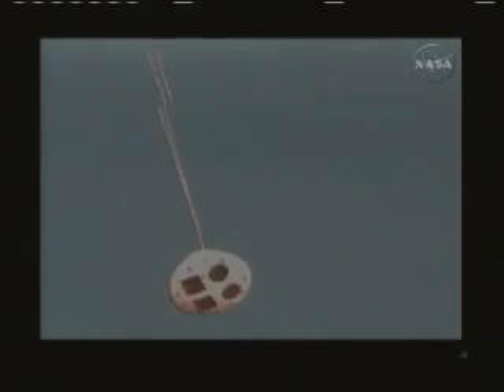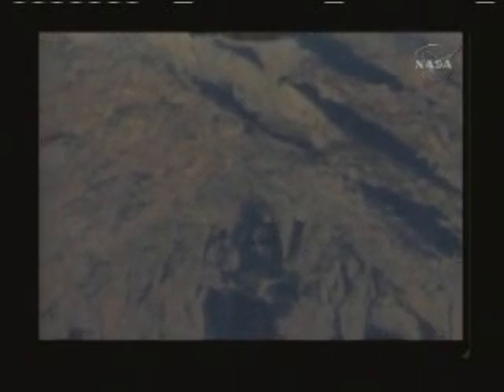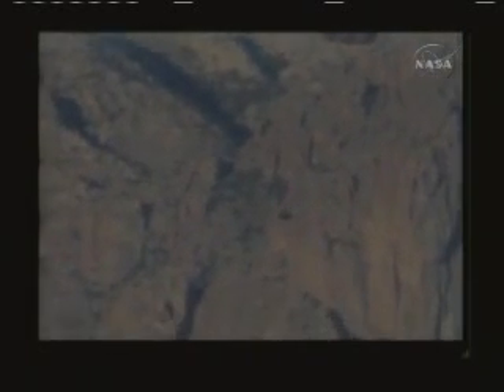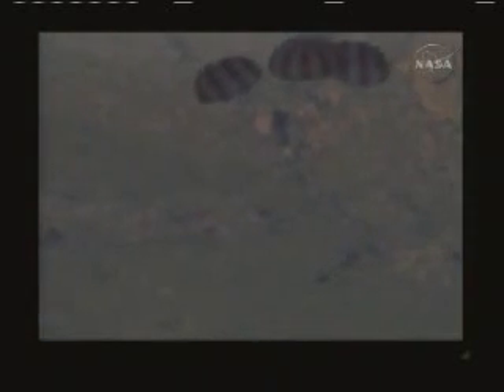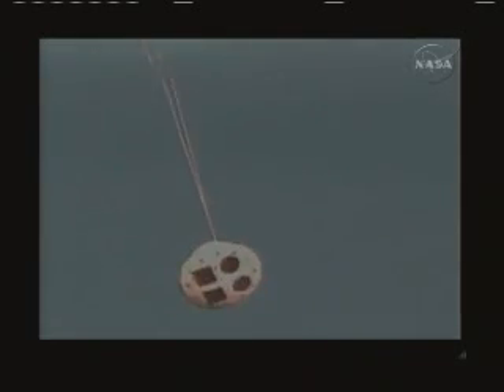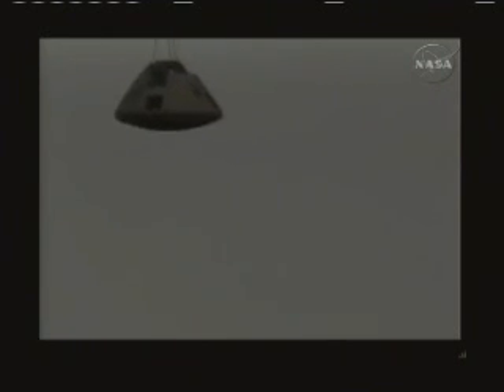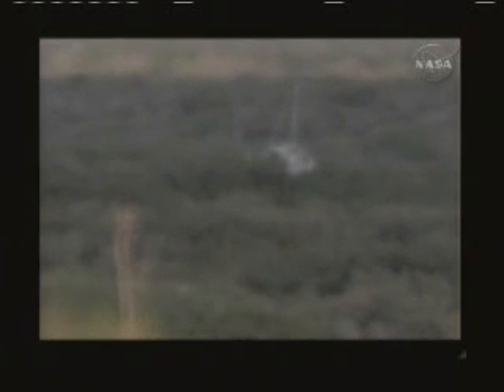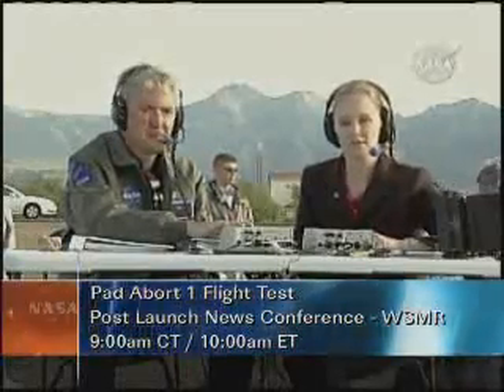Orion Pad Abort 1 Launch: Replay